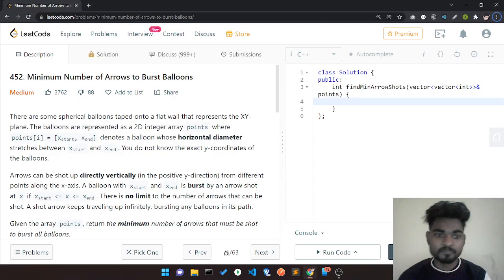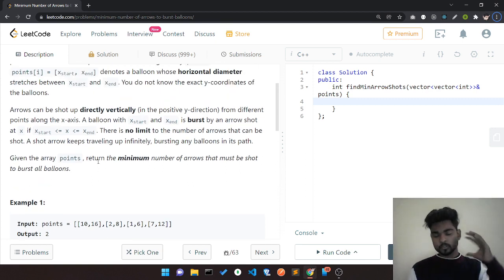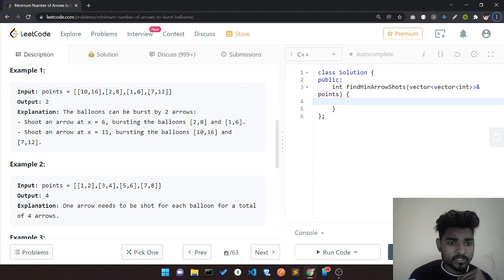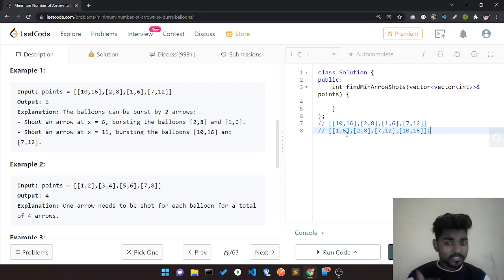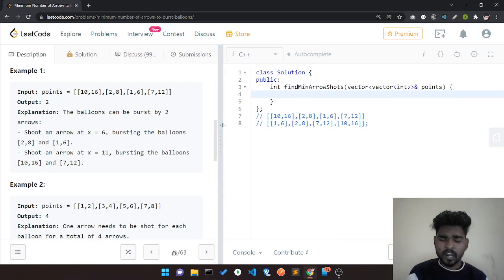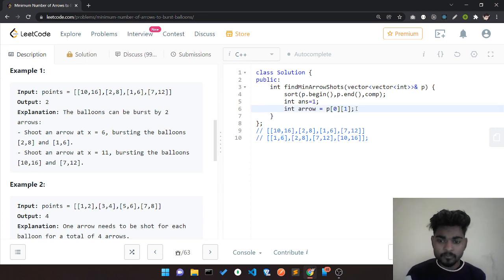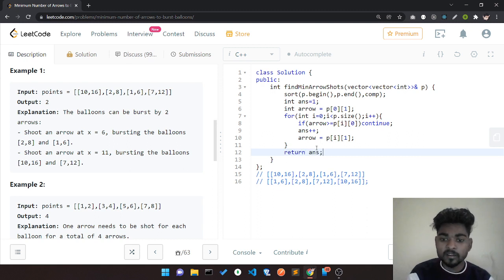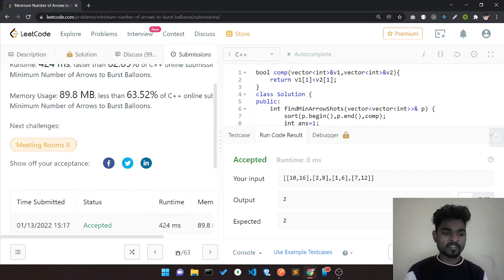452. Minimum Number of Arrows to Burst Balloons| Leetcode Solution| Medium Problem